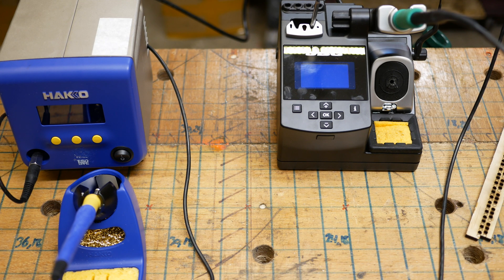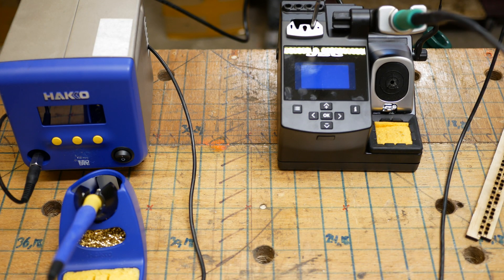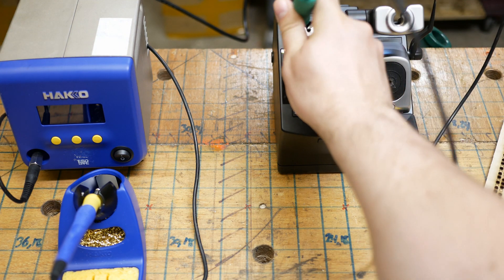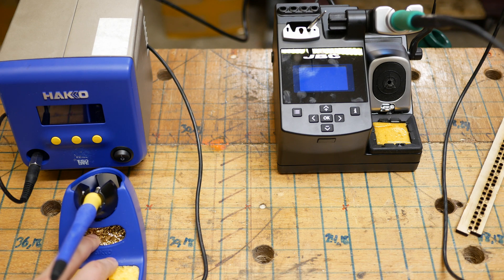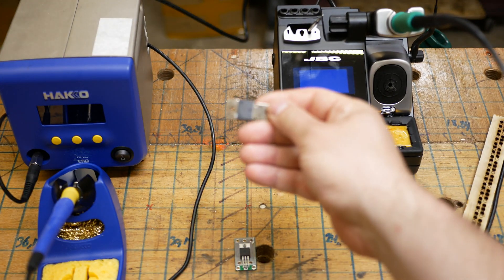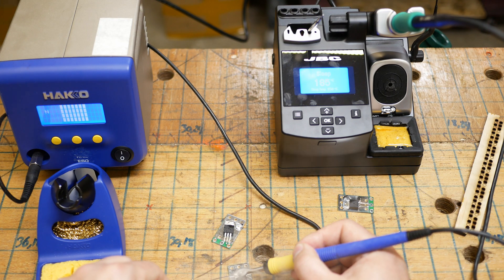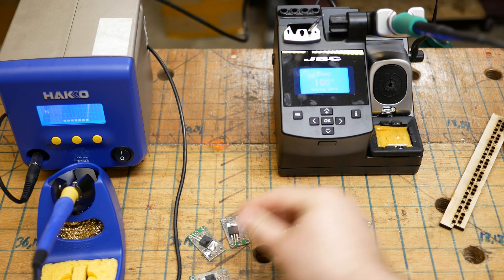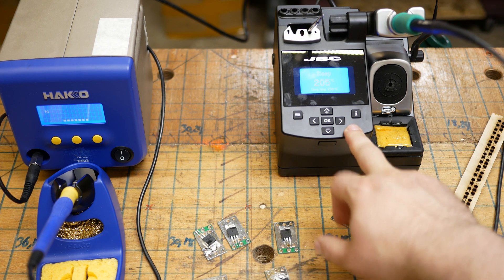JBC CD vs Hakko FX 100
Comparing two high end soldering stations to see which performs the best.